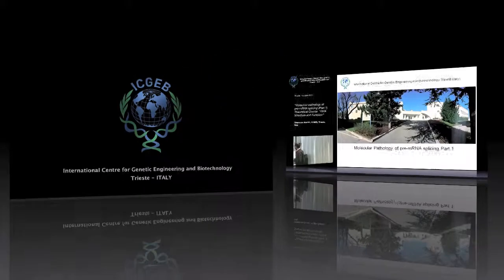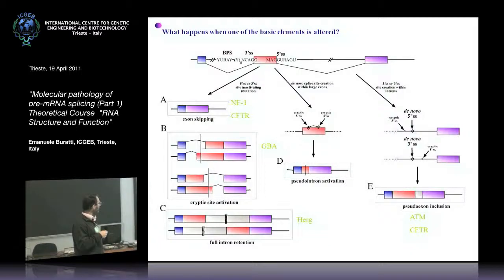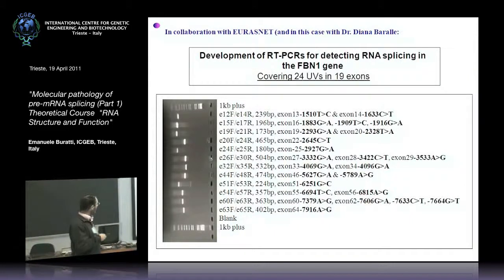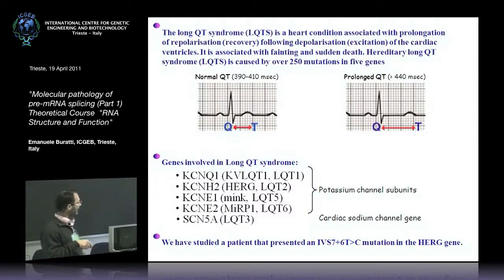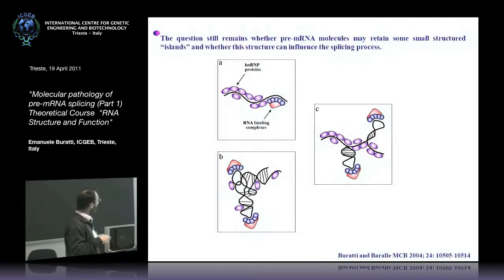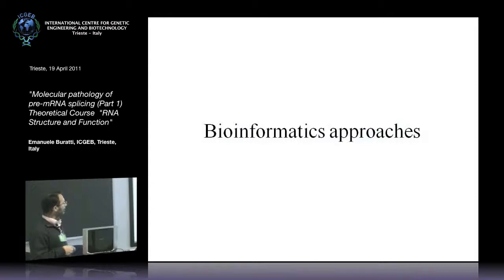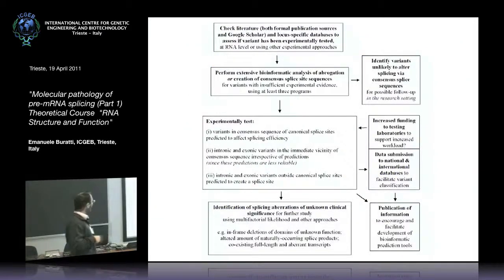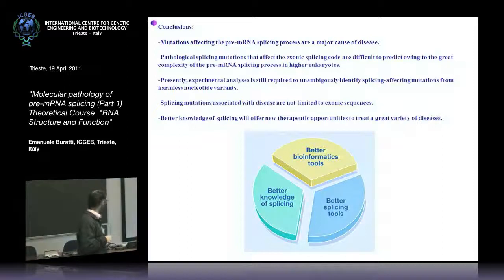E. Buratti - Molecular pathology of pre-mRNA splicing (Part 1)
Emanuele Buratti, ICGEB, Trieste, Italy speaks on "Molecular pathology of pre-mRNA splicing (Part 1)". This seminar has been recorded at ICTP Trieste by ICGEB